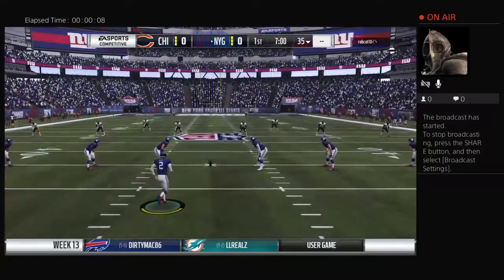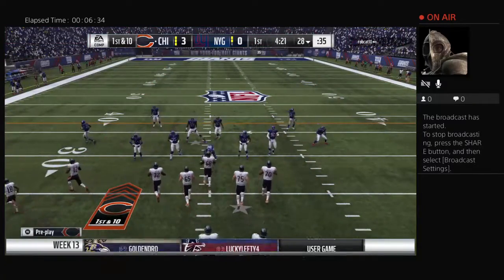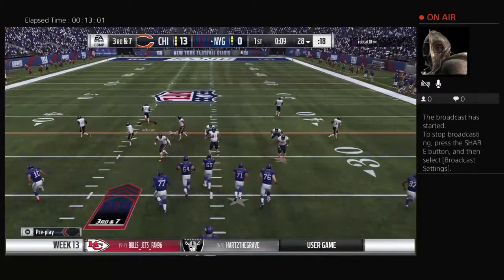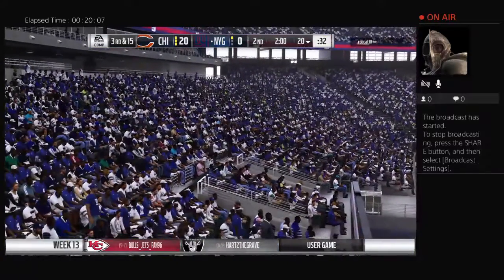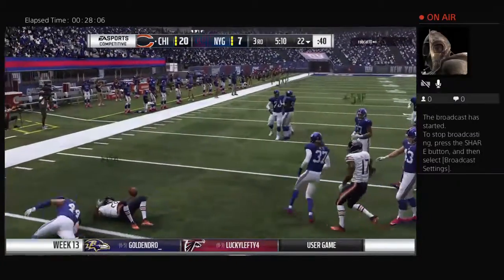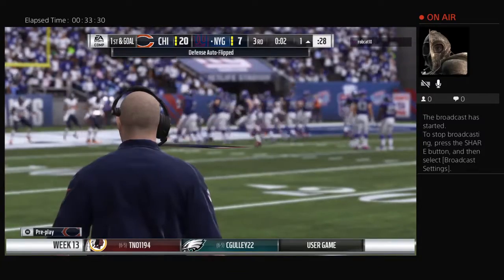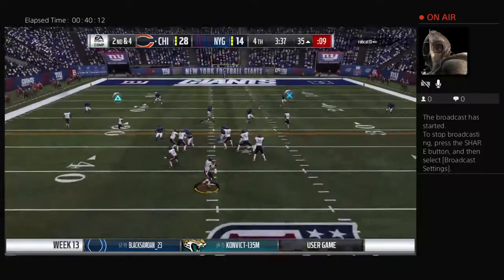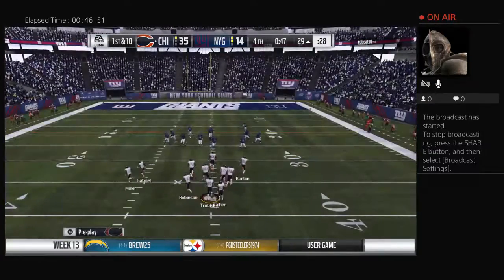Franchise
I’m That Nigga.